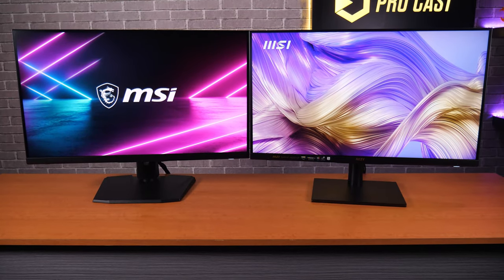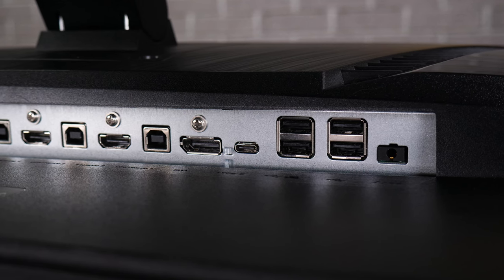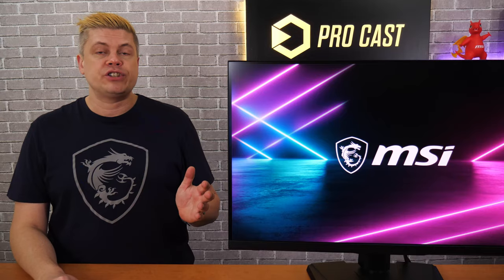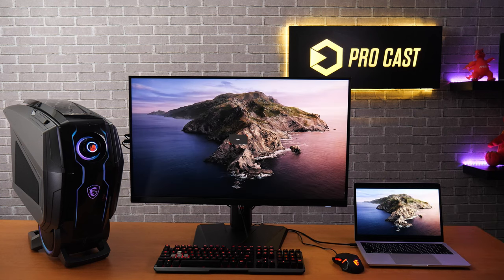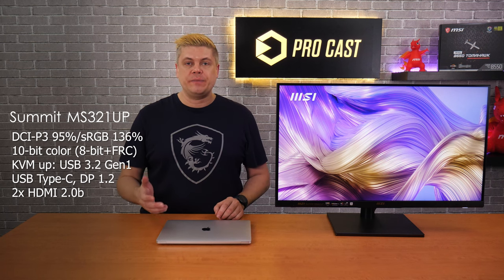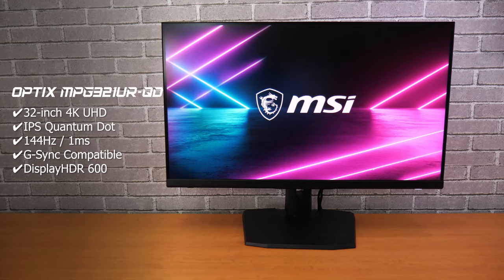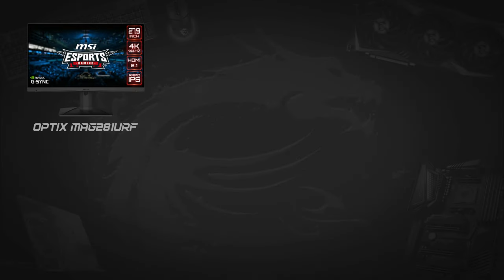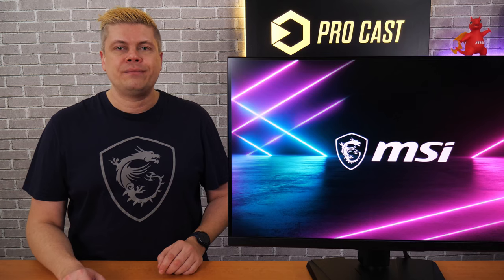MSI Pro Cast#37 - Best Monitor for a Macbook | Gaming & Business Monitor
So you've picked up a new Mac, and need to grab a monitor, but picking the right monitor can be a little challenging. Whether you're looking for a monitor for graphics and video work, gaming, or multi-tasking, what key features should you look for? In this episode, we'll be talking about picking the right Mac monitor for you, and we have lots of options for Mac enthusiasts, though our tips certainly overlap with PC users too.

Recommended list:
| Gaming Monitor |
- Optix MPG321UR-QD (4K,144hz, KVM, Quantum Dot)

| Business Monitor |
- Summit MS321UP (4K, 60hz, 16:9, KVM)
Follow us to get the latest news!